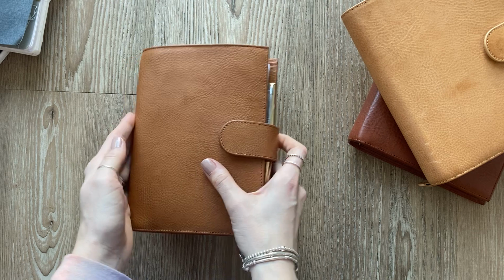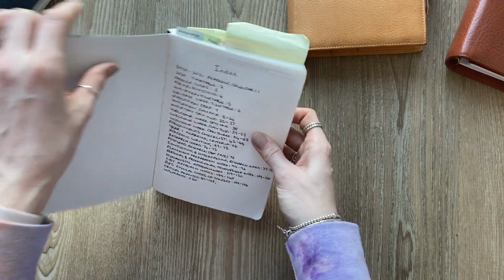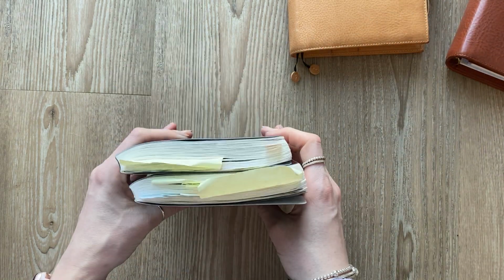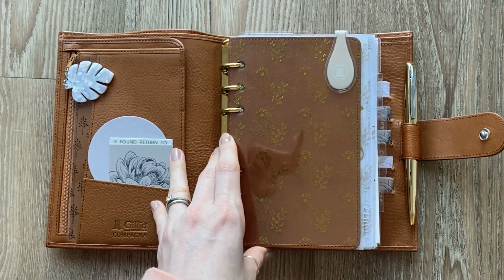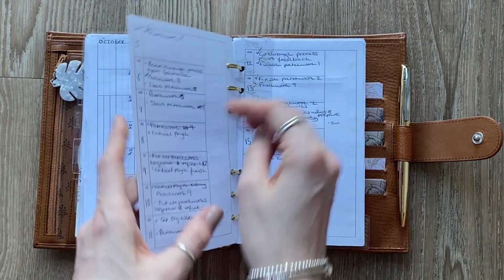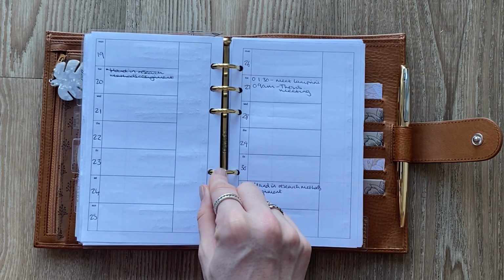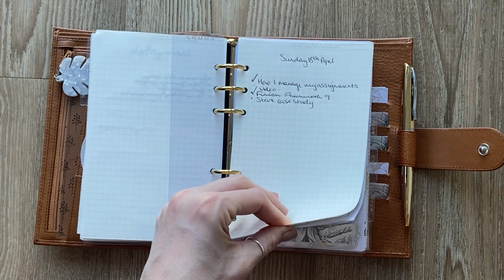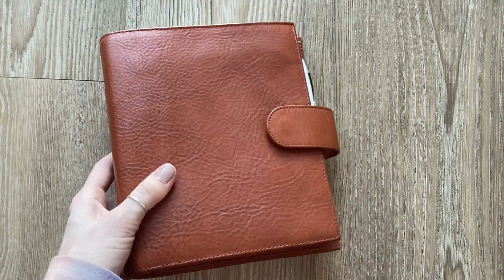Study and Assignment Plans: Keeping Organised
A video about how my planners help me stay organised whilst studying for a Doctorate.

Code: PEACEFUL10